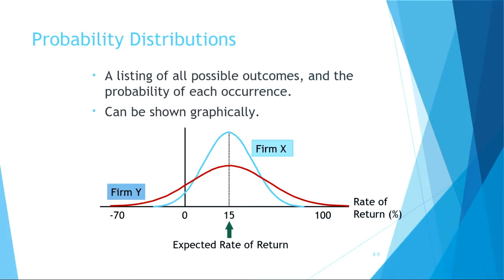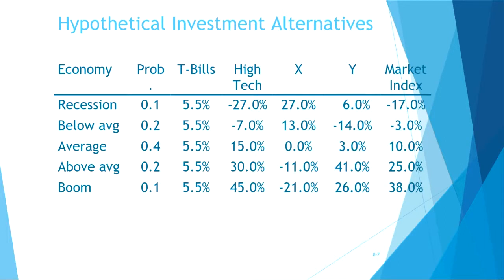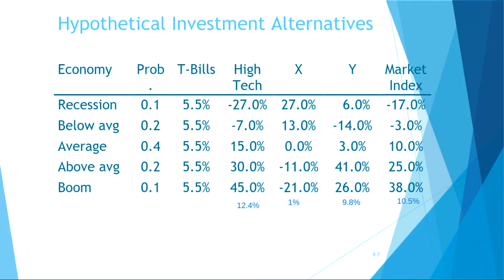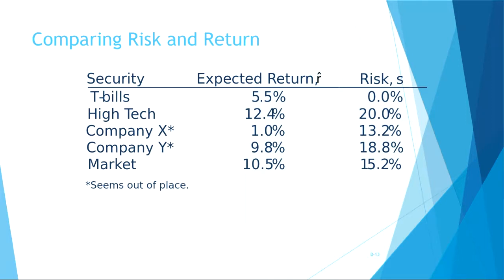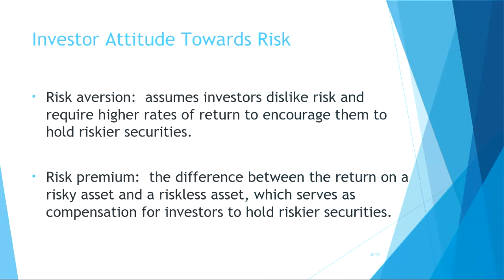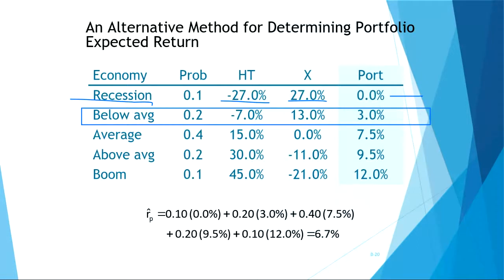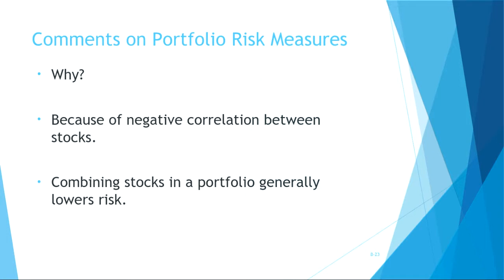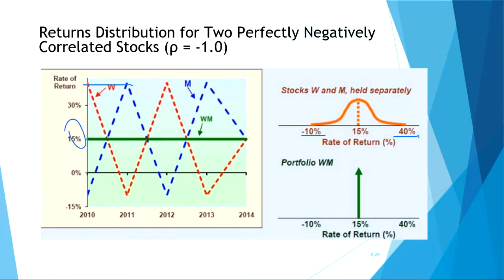Lecture 14 BH Ch 8 Risk and Rates of Return Part 1